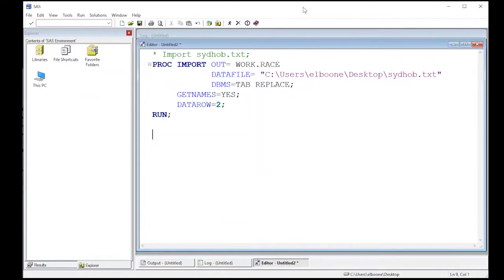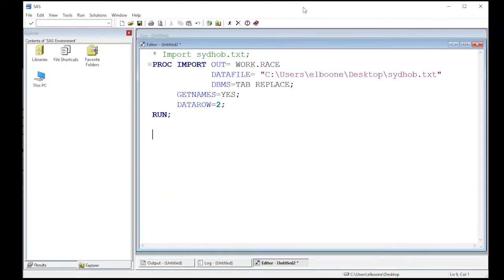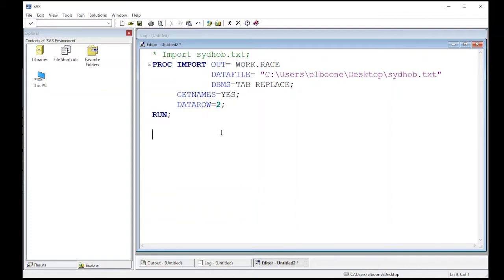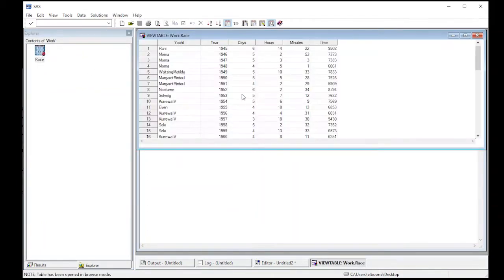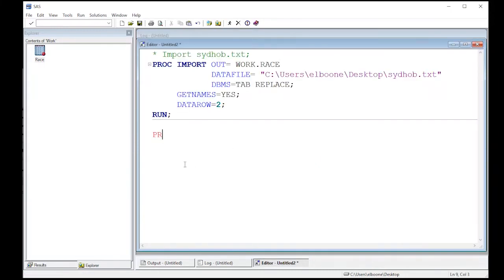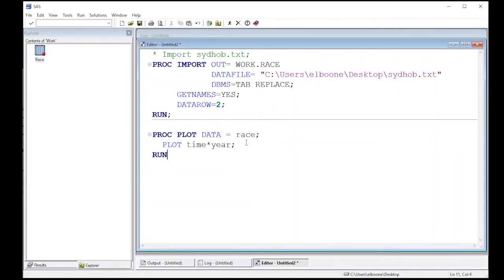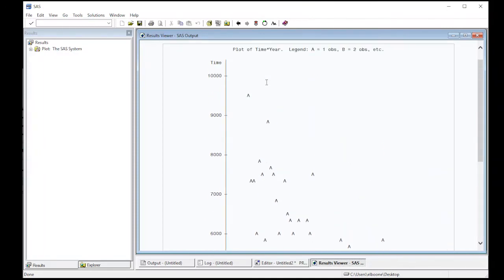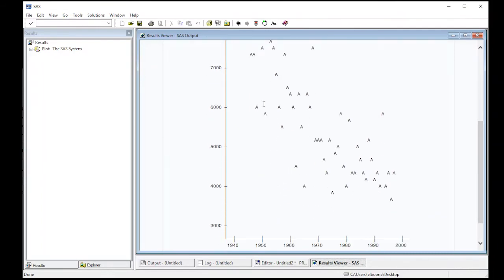SAS Scatterplots using PROC PLOT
Learn how to make a basic scatterplot using PROC PLOT in SAS.